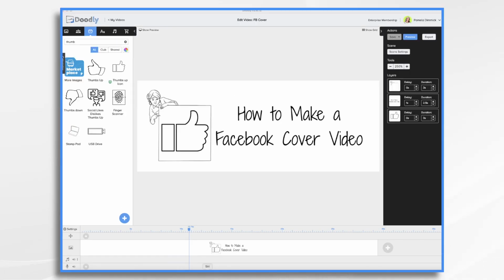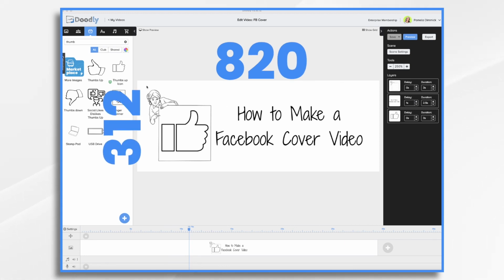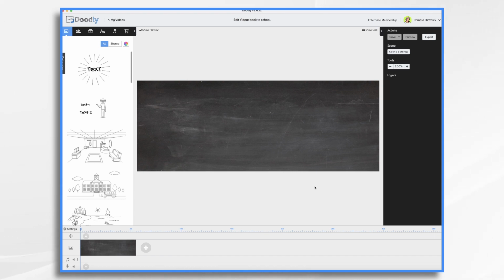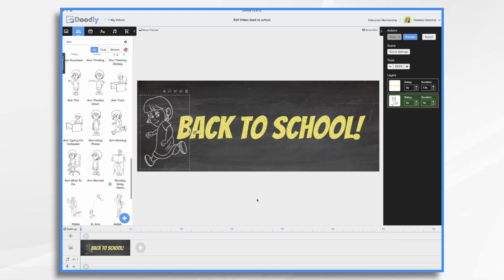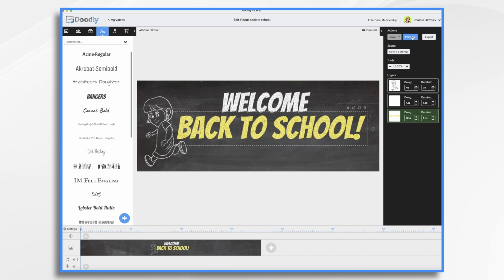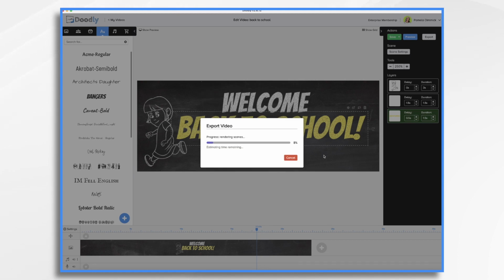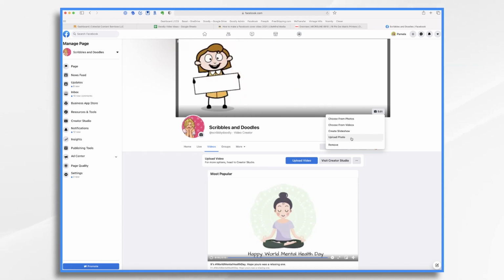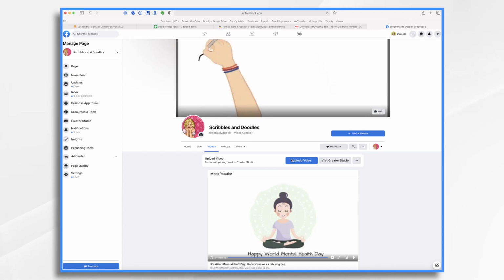How to make a FACEBOOK COVER VIDEO with DOODLY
Did you know you can use Doodly to jazz up your business page or group page on Facebook? In this video, Pamela will take you through, step by step, how to create a Facebook cover video that your customers and followers will love. Keep in mind, though that individual profiles don’t have this capability yet.